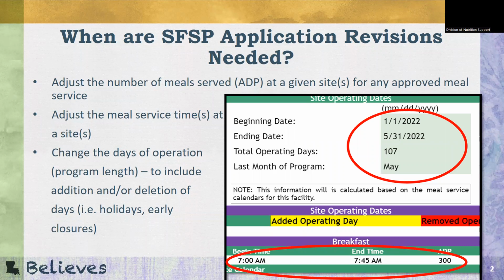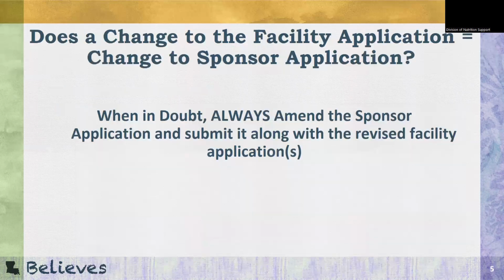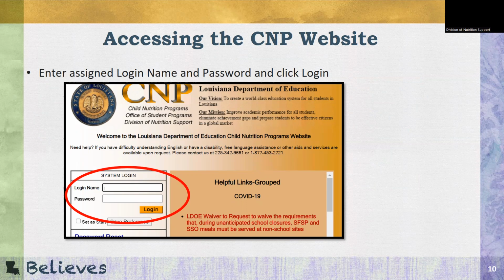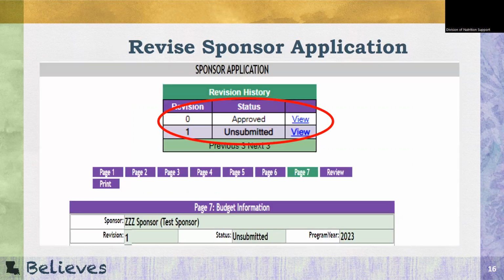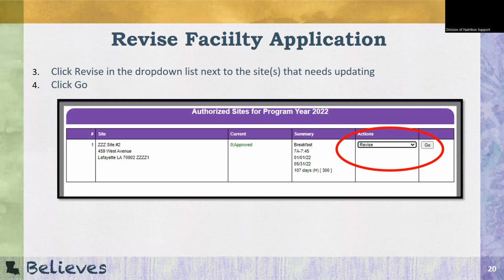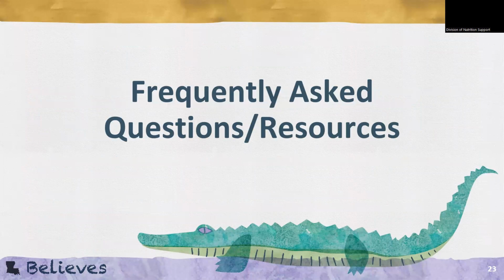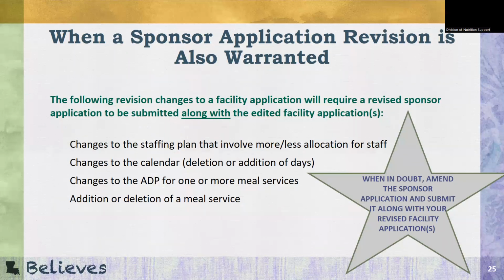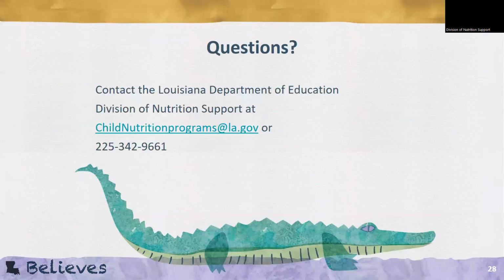Creating a Revision for SFSP 2023 - May 11, 2023